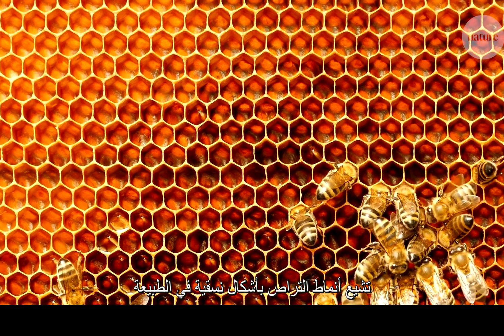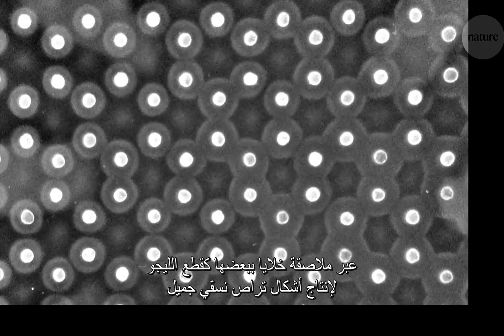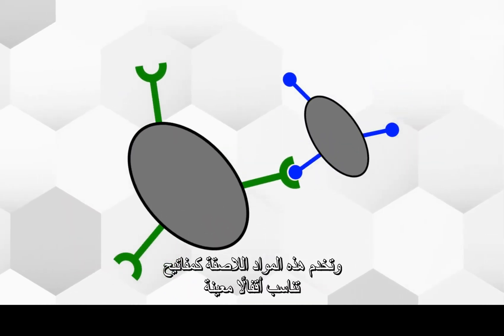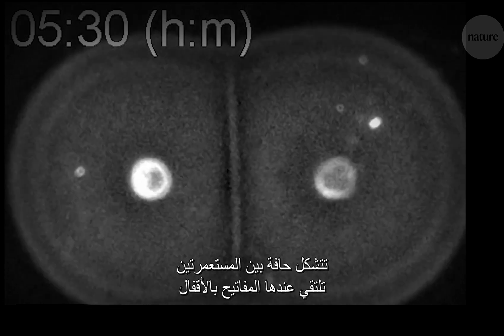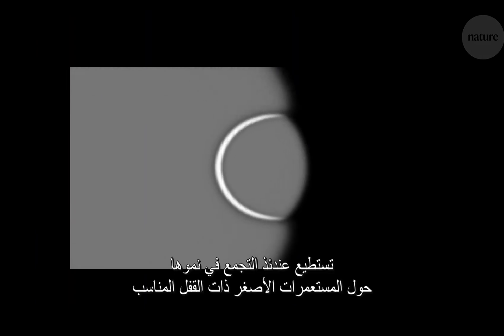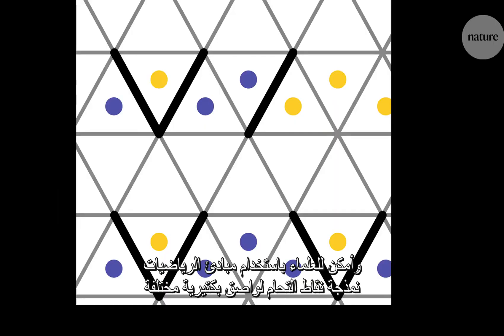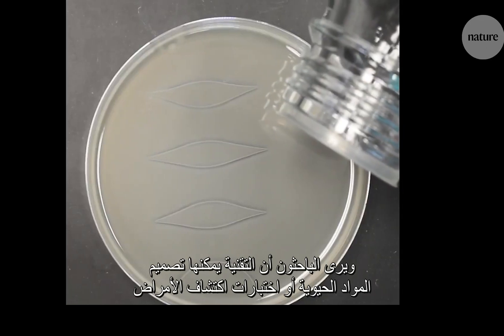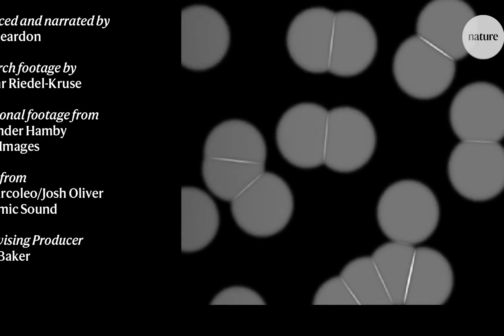كيف تتحد الرياضيات بالبيولوجيا التركيبية لهندسة أشكال الطبيعة؟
تزخر الطبيعة في شتى أرجائها بأمثلة لأنماط من التراص النسقي؛ بدءًا من أقراص العسل التي يصنعها النحل إلى قشور الأسماك. وقد نجح مؤخرًا فريق من الباحثين في اكتشاف آلية جديدة لتخليق هذه الأنماط في أطباق بتري باستخدام البكتيريا. فمن خلال هندسة الخلايا البكتيرية لتعبر على أسطحها عن بروتينات تتمتع بقدرة فريدة على الالتصاق، تمكن الفريق البحثي من تخليق خطوط خلوية، تتشكل عندما تلتصق مستعمرات الخلايا بعضها ببعض في أثناء نموها. فضلا عن ذلك، من خلال نمذجة أماكن تراص الخلايا البكتيرية، وتنويع أنماط البروتينات المحددة التي تعبر عنها، استطاع الفريق البحثي التحكم في الشكل الهندسي الناتج، وابتكار مجموعة من الأشكال المعقدة.